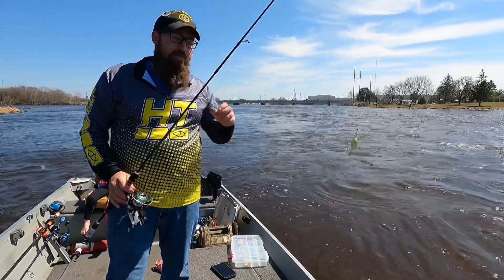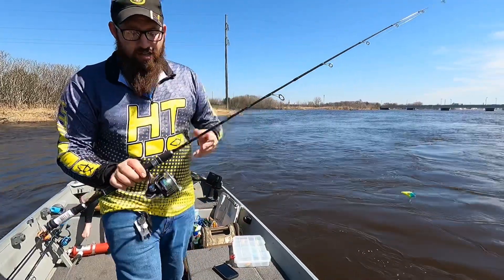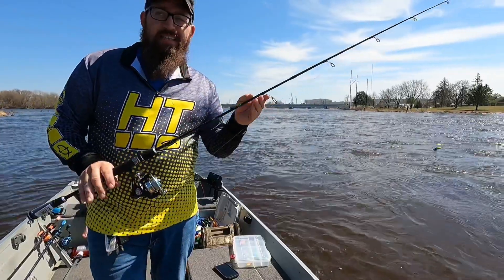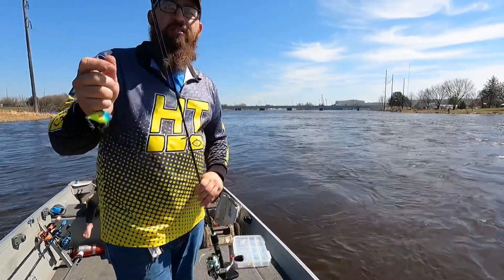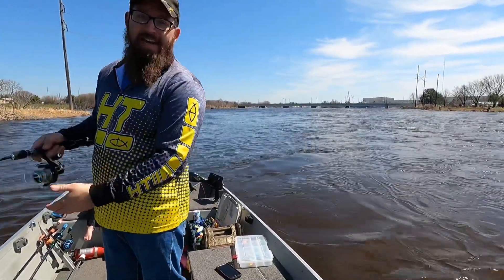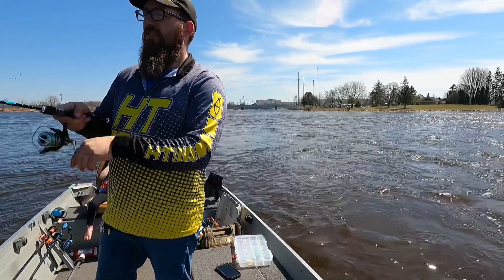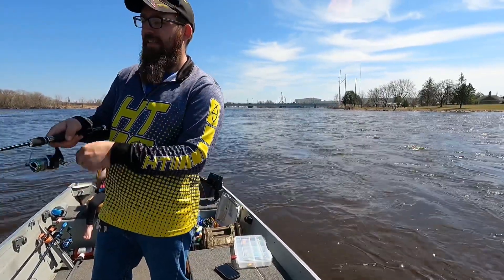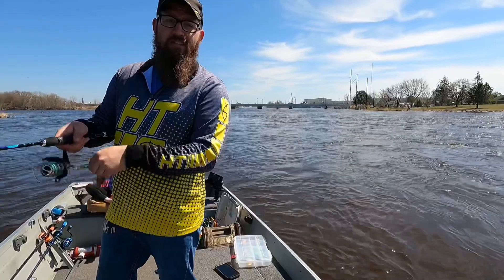Pre Spawn Walleye fishing with Ghost Tackle Comp. Lures. (Pt 1)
This 2023 Spring Walleye Spawn has been a blast with using Ghost Tackle Comp. lures! If you haven’t checked them out already, make sure to click the link below 👇 ; and AS ALWAYS, if your interested in any of the gear I’m using, make sure to check out HT Enterprises and order yourself some new gear!